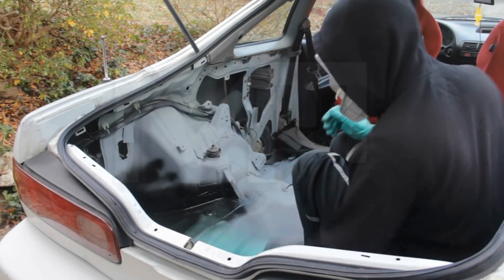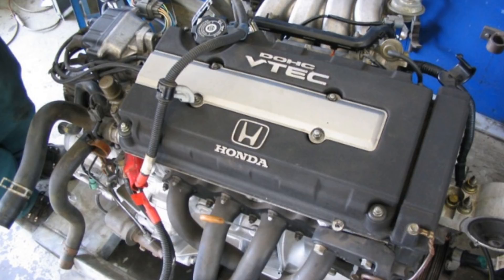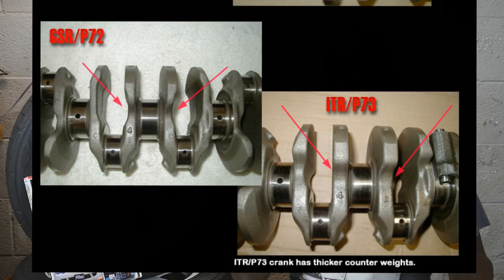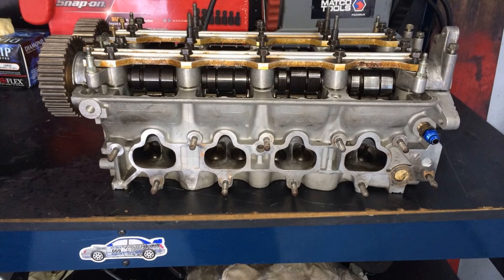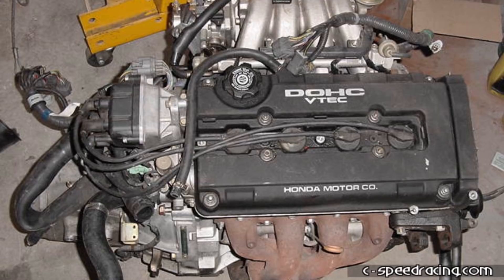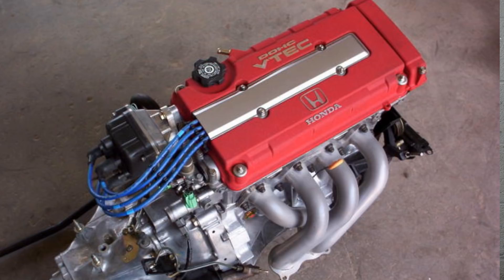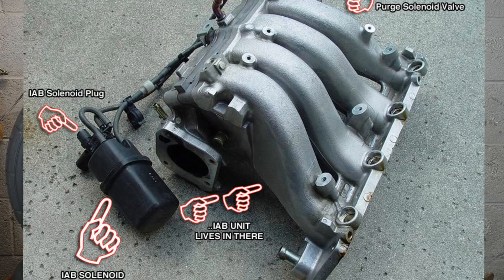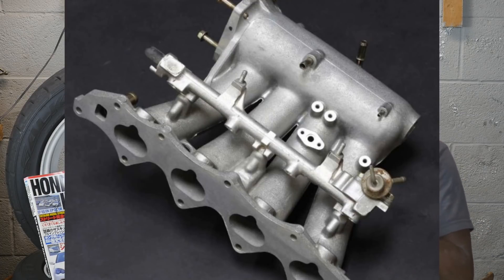The Difference Between: B18C1 (GSR) VS B18C5 (TYPE R)